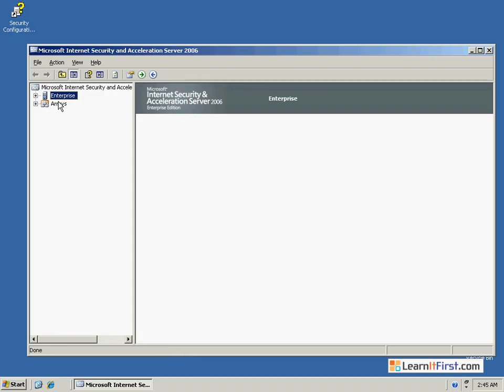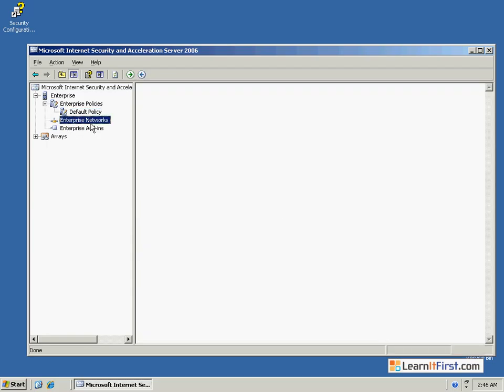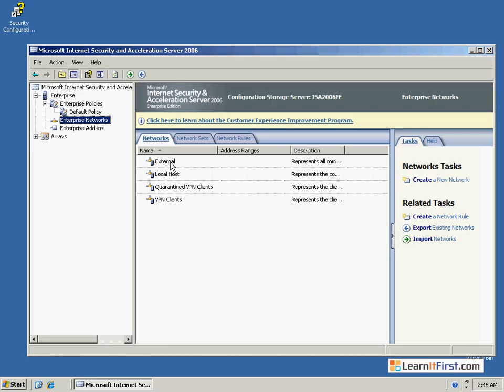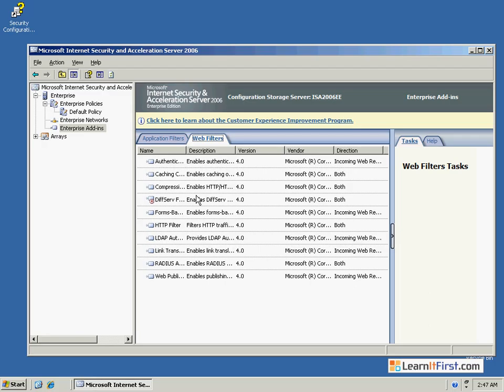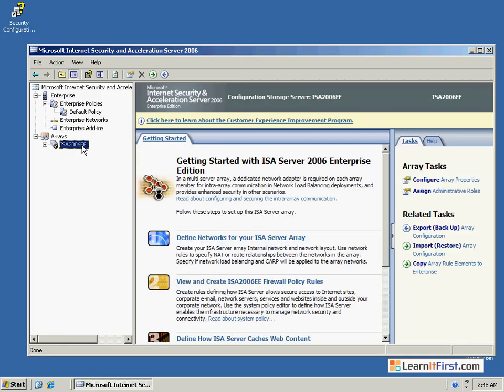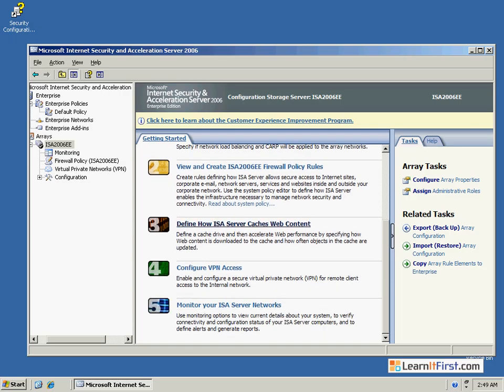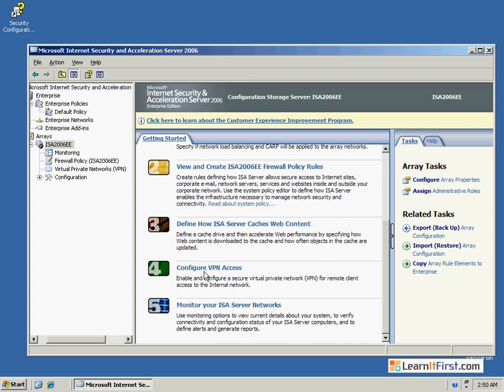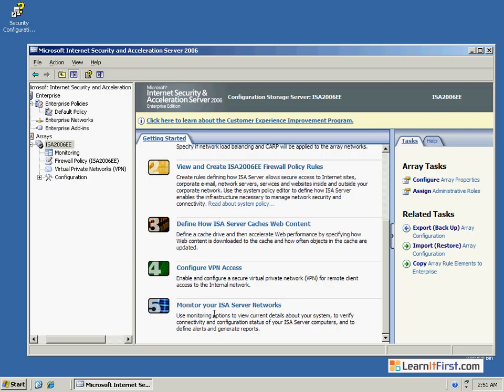ISA Server Discussion of Enterprise And Array Configuration.avi